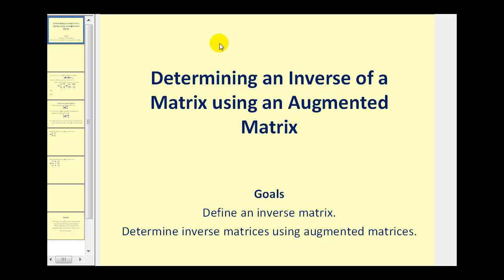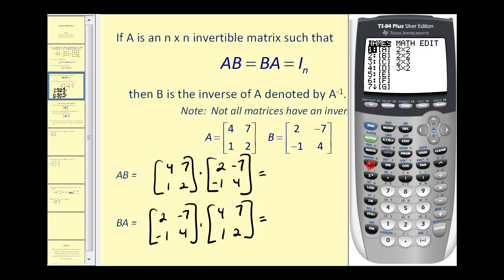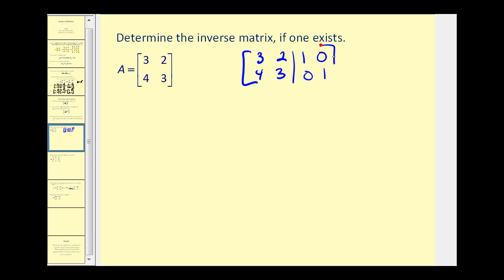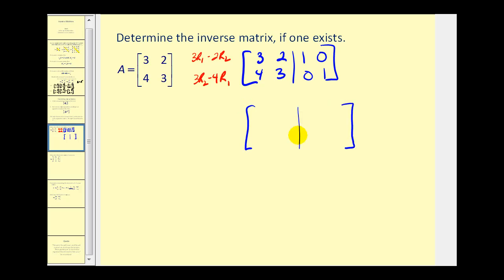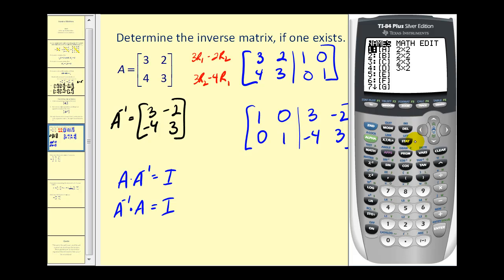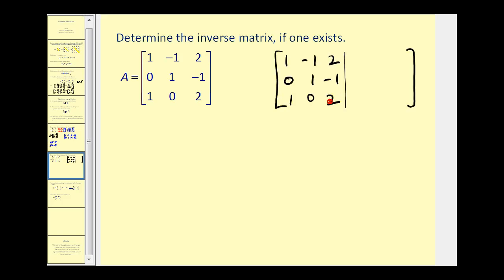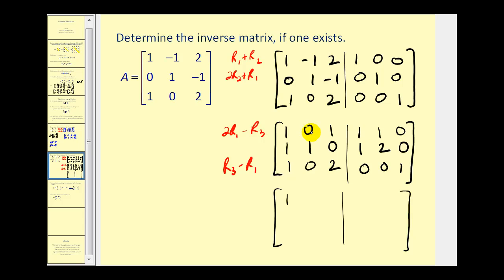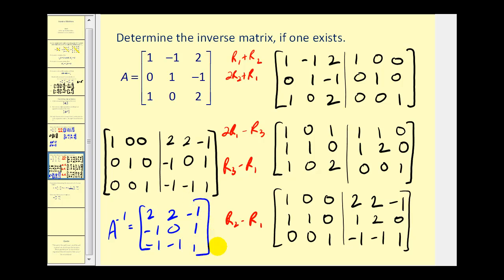Determining Inverse Matrices Using Augmented Matrices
This video explains how to determine the inverse of a matrix using augmented matrices.